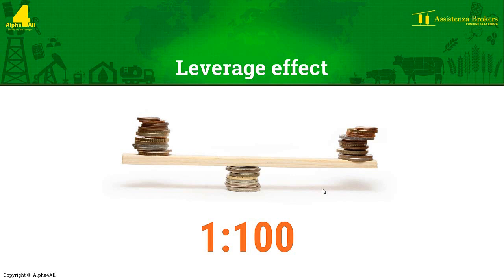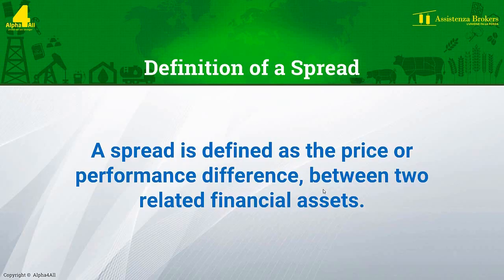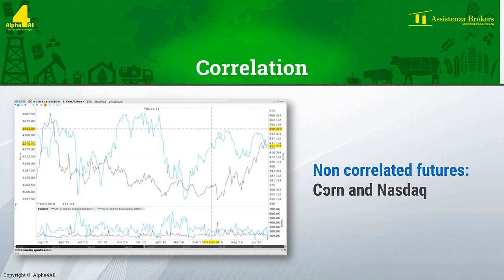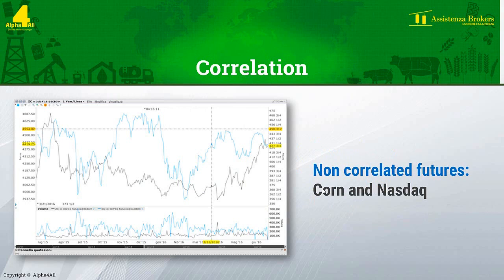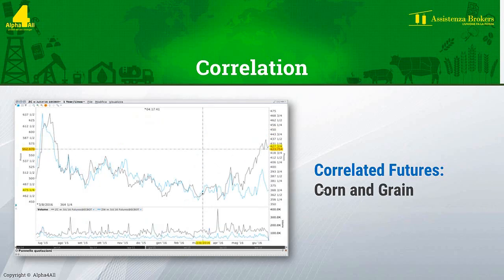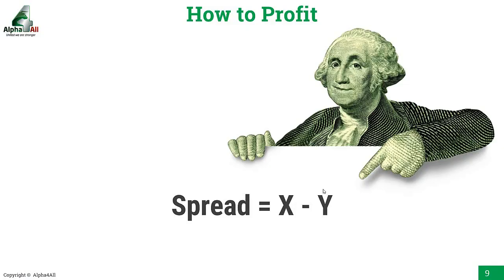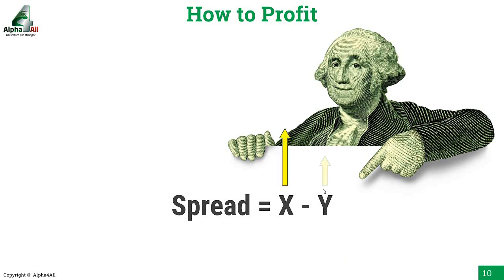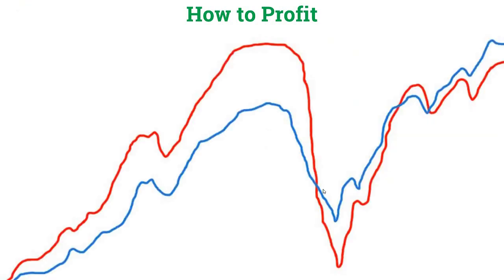Introduction to Spread Trading - Course Commodity Spread Trading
Spread trading is one of the best techniques to operate in the commodities sector, with the same yield and risk compared to alternative techniques.

The tools we will use for our trading are futures contracts.

Futures are part of the derivative family and are so-called because their value derives from a reference asset, to which they are linked, called the underlying asset, obviously the reference asset in our case will be a raw material.

Futures faithfully replicate the performance of a commodity, you can buy and sell it at any time, so you can exit the position based on your free choice and you can place stop loss and take profit as we will see in the money management episode.

Futures, however, have a deadline and we will see that there are monthly and quarterly deadlines already established and therefore we know that at that future date we will have to abandon our Futures.

Even if we were to forget it, the broker will close the position at maturity, reminding us, as already mentioned, that we can, however, leave the investment even before at any time we consider it appropriate.

Furthermore, futures create a leverage effect, meaning they are able to move more capital than actually invested.

How is the spread applied to commodities?

First of all, Spread is defined as the difference in price or return that exists between two related financial securities.

In this case, we will only deal with the price differences between commodity futures. In the video, you will see many explanatory examples to help you better understand what it is.

In the next video we will see what types of spreads exist and the advantages and disadvantages associated with this technique.